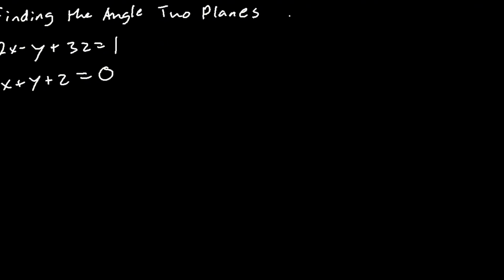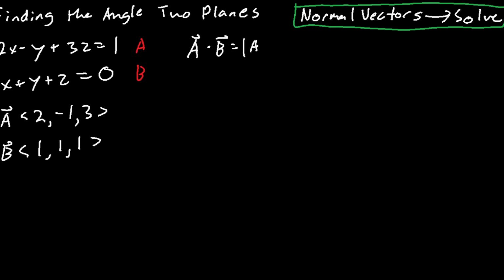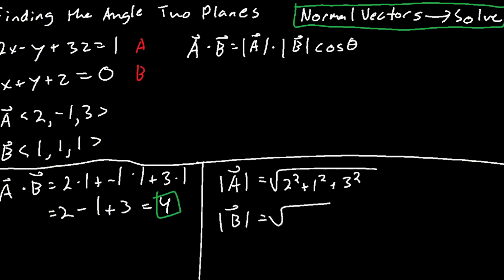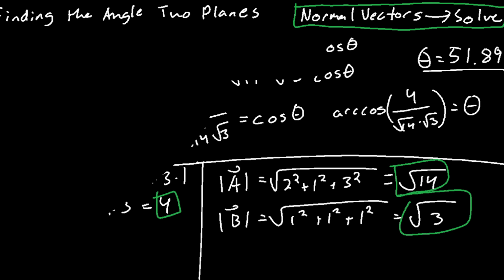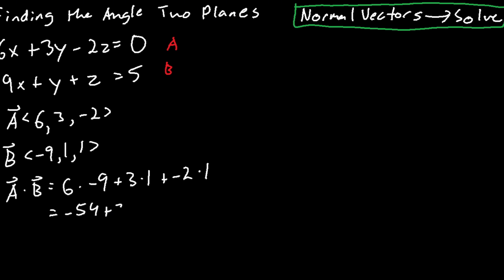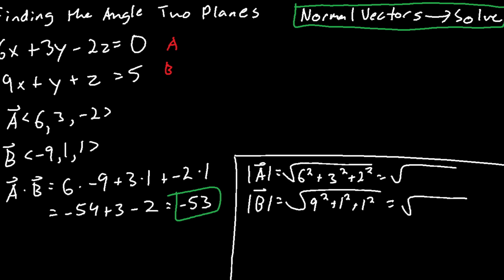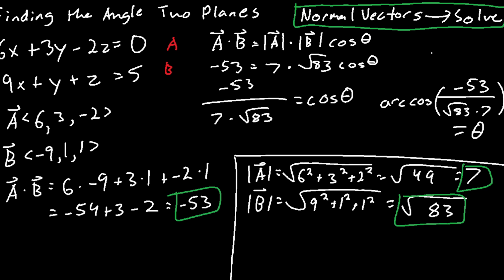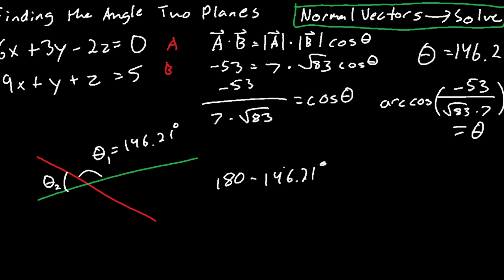Easy Way to Find the Angle Between Two Planes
Covered Topics
- Use Normal Vectors
- Find the Angle Between Normal Vectors
- Dot Product Formula